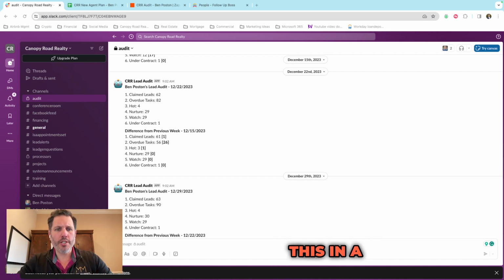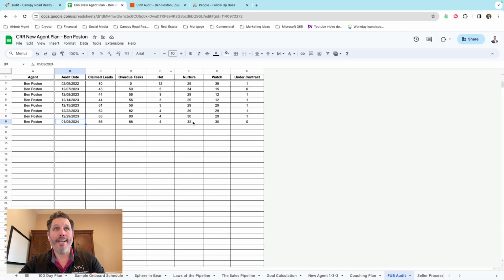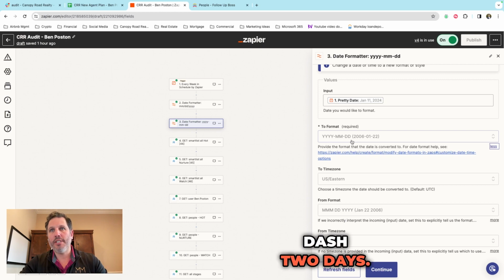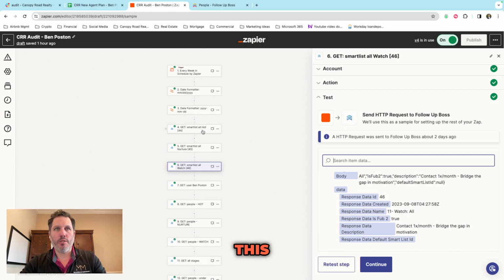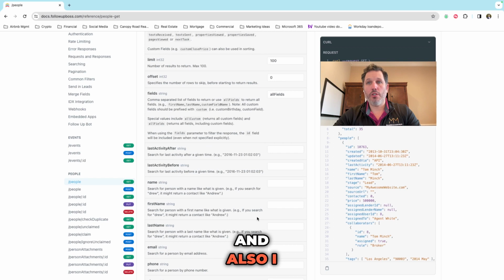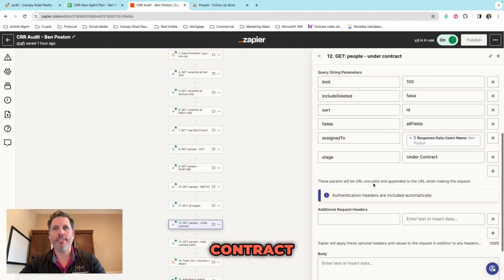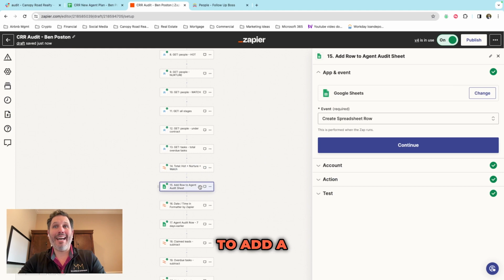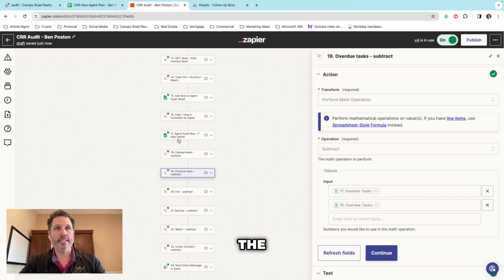How to Make an Automated Pipeline Audit with Follow Up Boss and Zapier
🚀 Never lose track of your leads again! In this tutorial, you'll learn how to utilize the Follow Up Boss API through Zapier to generate AUTOMATED pipeline audit reports for you or your team.

📈 Learn:

- The essentials of the Follow Up Boss API.
- Step-by-step guide to setting up an automated lead audit pipeline.
- Tips and tricks to maximize your database for better lead conversion.

Looking for ways to be more efficient through automation systems to help grow your business?

Request to join the Beta group for built-out FUB vs ARIVE integration